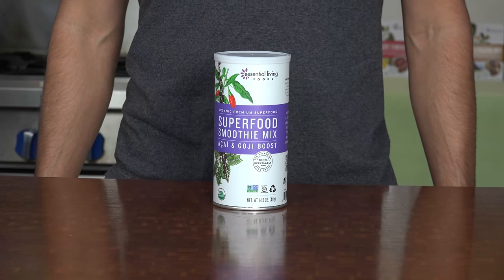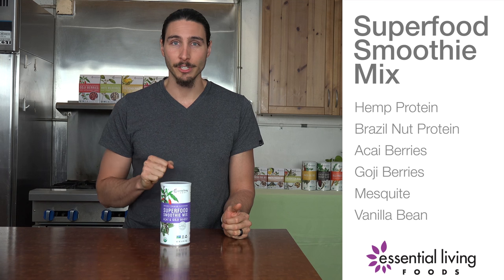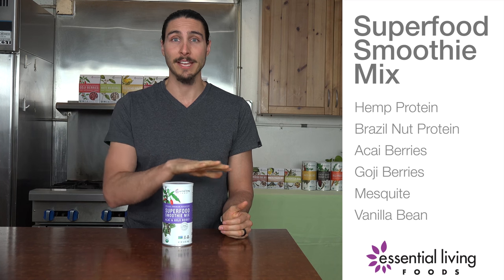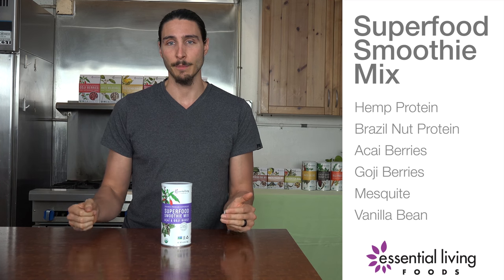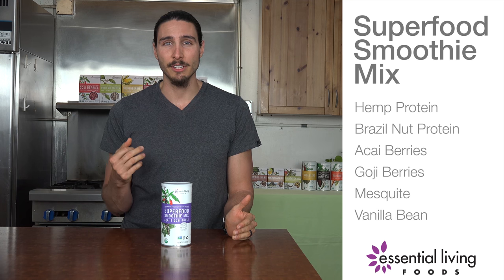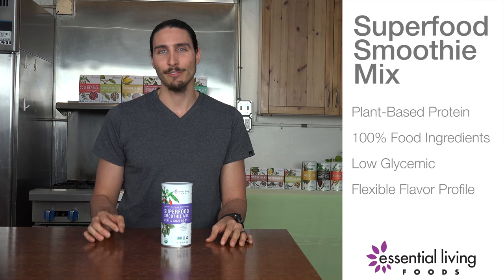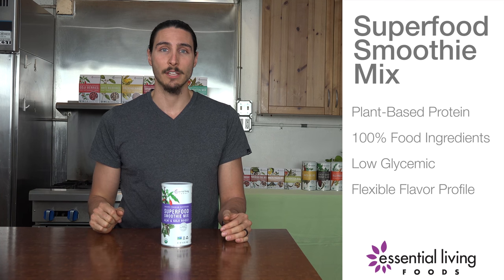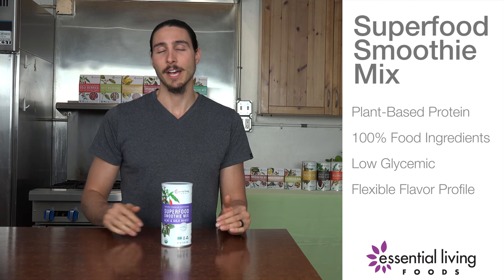Superfood Smoothie Mix - An organic whole food smoothie blend from Essential Living Foods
Make a smoothie with a scoop of this sweet, satisfying, all-natural protein-powder, and discover how delicious good health can be!

Made with seven potent organic superfoods, this unique blend of superfruits and nuts is one of the most powerful sources of nutrition you can add to your daily routine! It's incredibly rich in complete protein, cell-protecting antioxidants, heart-healthy omega 3s, cholesterol-balancing phytosterols, and an array of immunity-supporting bioflavonoids, minerals and natural vitamins — an energizing, hunger-satisfying formula that also supports natural vitality and well-being.

So drink a glass of nourishment — your body will thank you!

Total superfood nutrition in a delicious, easy-to-use smoothie mix
Packed with protein, antioxidants, and a bounty of whole-food ingredients
Sweet, nourishing daily nutrient boost, goes great with juices, smoothies, water and more
100% Organic ingredients, from sustainable and socially-conscious farms and cooperatives
Carefully produced to maximize nutritional benefits
No traces of dairy, soy, nuts or gluten
No chemicals, fillers, or artificial sweeteners
Low-glycemic ingredients for minimal impact on blood sugar